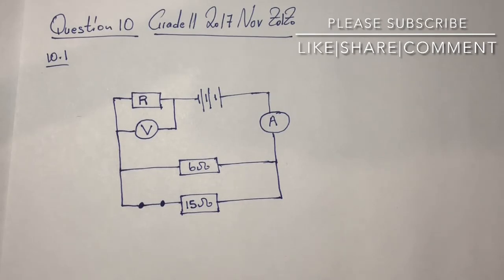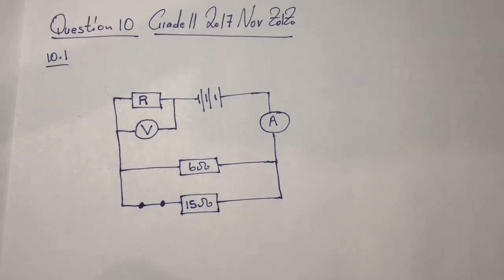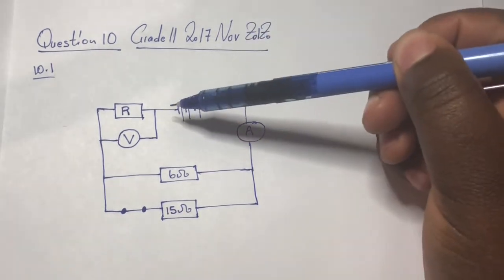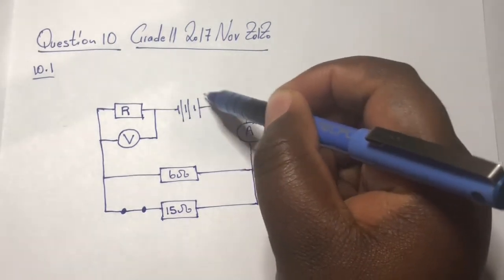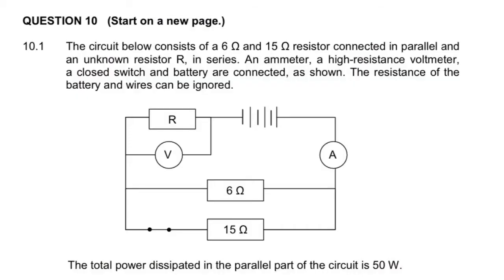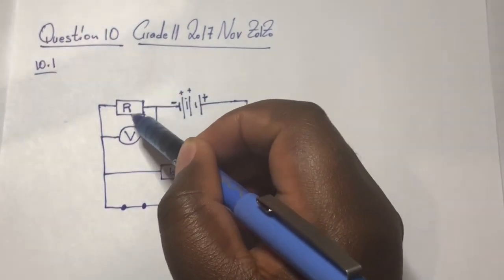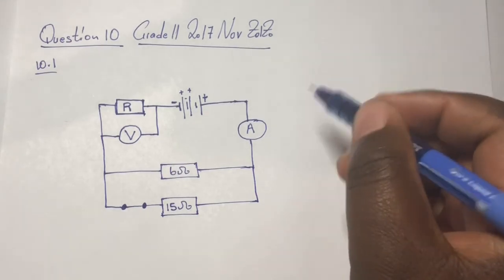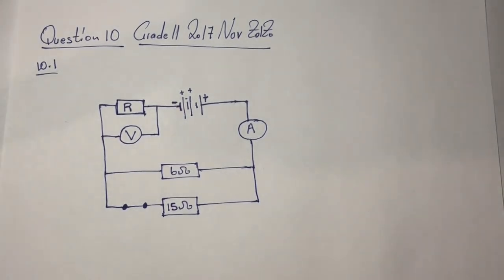Grd11 | Q10.1 Nov Physics question 10.1 exam paper | Electric circuits unpacked by your online tutor